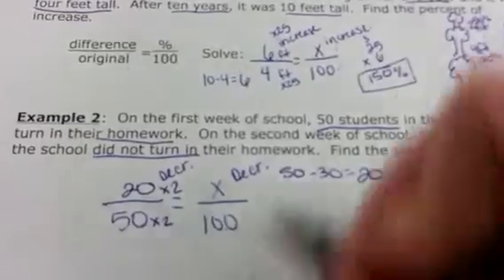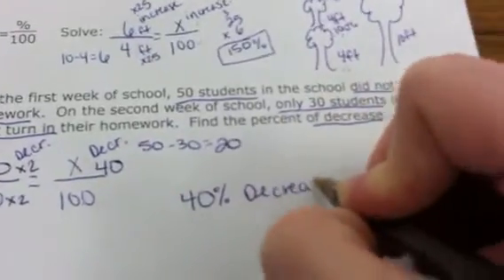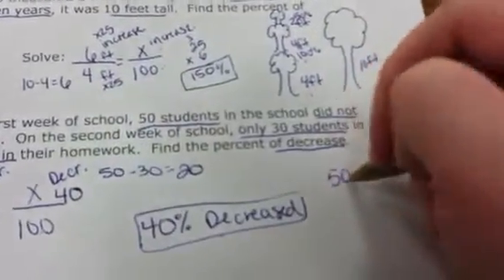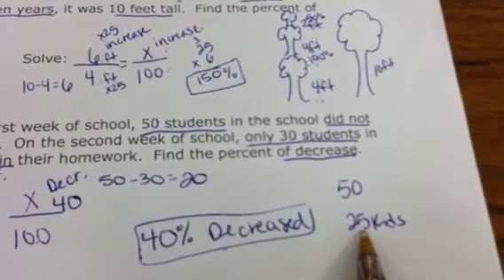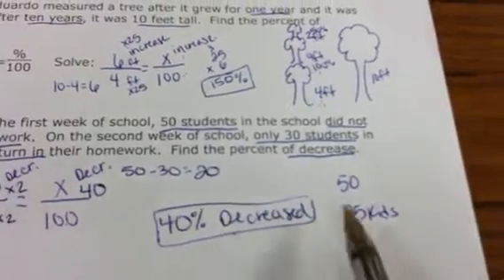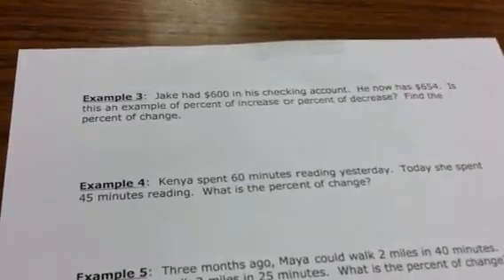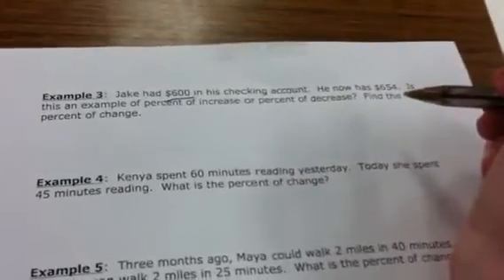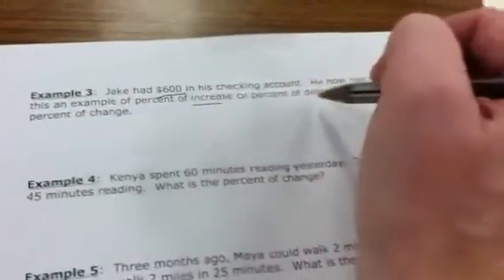Percent of Change